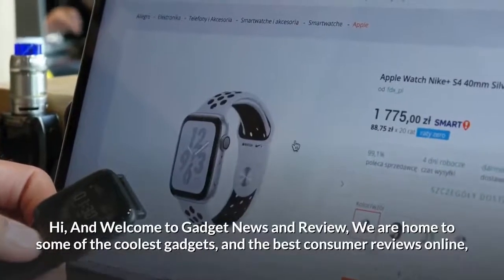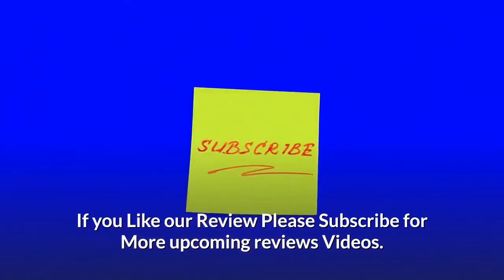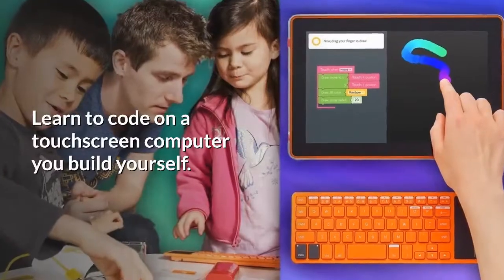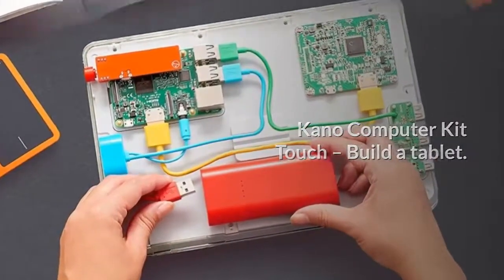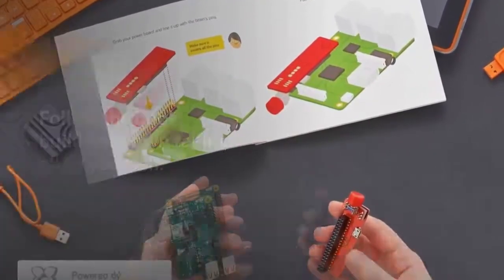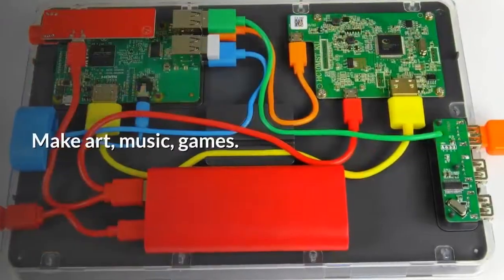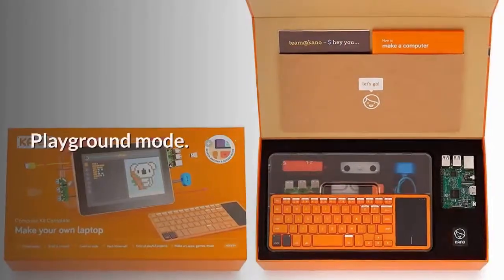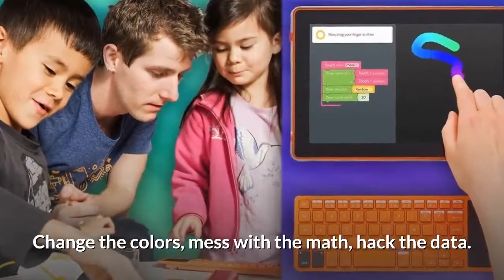Kano Computer Kit Review - Is It Really This Simple ?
Kano Computer Kit - Is It Really This Simple ?

Learn to code on a touchscreen computer you build yourself. 100+ step-by-step creative challenges and stories show you how. Make art, music, and games. Create with exclusive voice, and sound projects. Don't just play Minecraft, hack it to do something new.

Kano Computer Kit - Open the box, pop out the pieces. Follow the book, build your own tablet, all by yourself. Connect the touchscreen, battery, USB ports, speaker, sound sensor, and more. Browse the internet, use your favorite apps like YouTube, Whatsapp, Google Docs, and more.

Code pictures, build animations, and make musical masterpieces. Don’t just play games, change the rules. Take control of Minecraft, Pong and Snake. Play with voice, sound, and touch projects. Compose with Google's Song Maker.

WHAT IS Kano Computer Kit?
Kano Computer Kit Touch – Build a tablet. Learn to code. Play.
Learn to code on a tablet you build yourself. 100+ step-by-step creative challenges and stories show you how. Make art, music, and games.

Create with voice, and sound projects. Don't just play Minecraft, hack it to do something new. Make, share, and play with the Kano community.